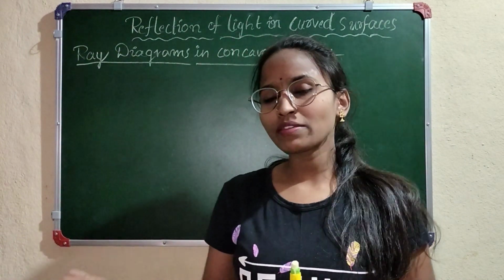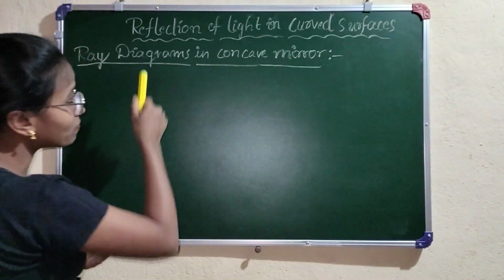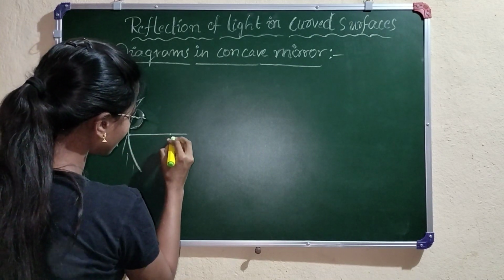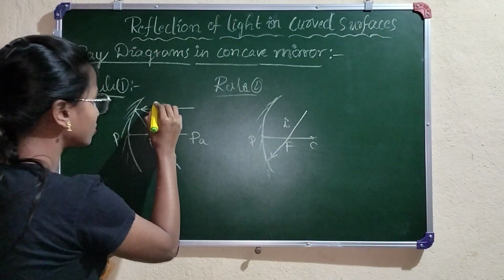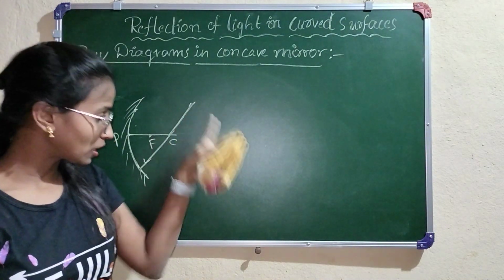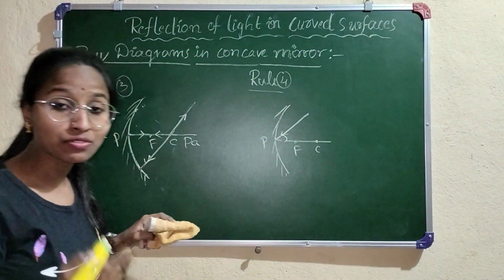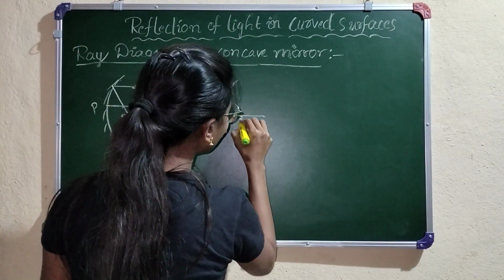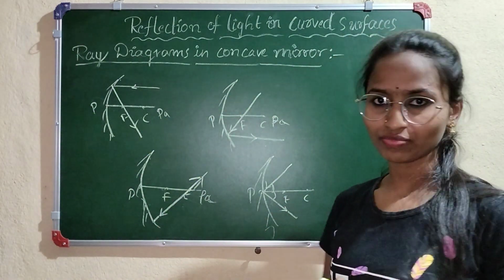Ts SSC Reflection of light in curved surfaces part-1 Ray diagrams of Concave mirror